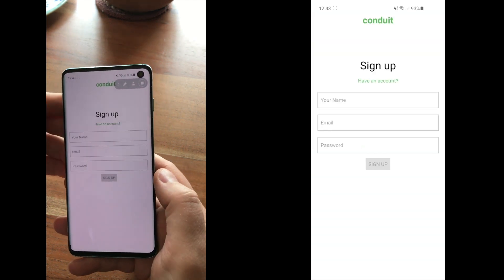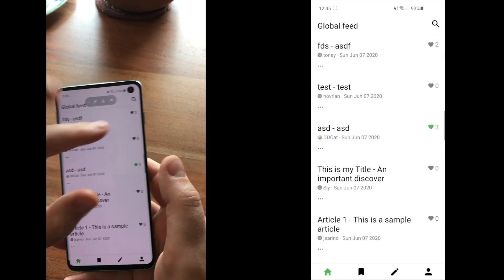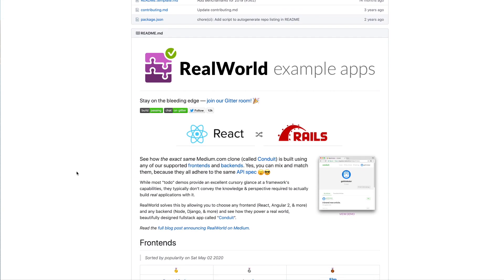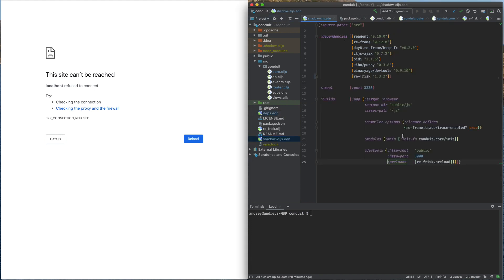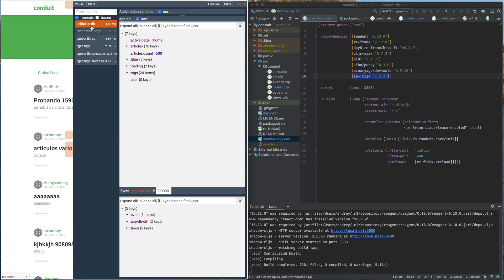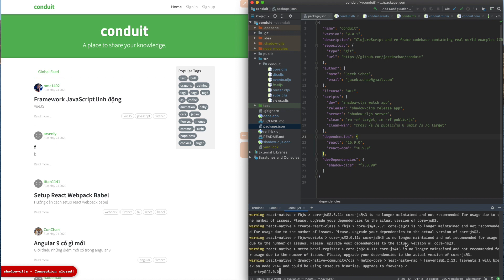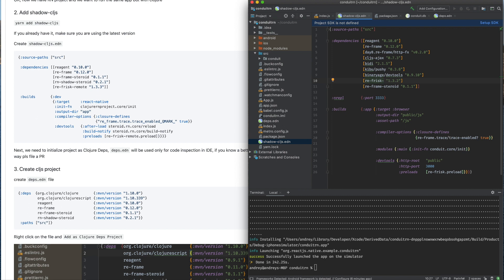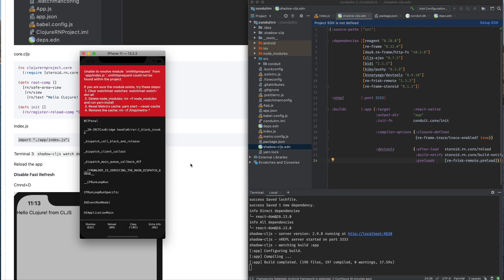Developing real world React Native application from scratch, clojurescript and re-frame [Part 1]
00:00 Intro and demo
01:28 Real world overview
01:53 Conduit re-frame web app overview
02:10 Running conduit re-frame app
03:43 Creating new React Native project
04:30 Running clojurescript React Native project with shadow-cljs
05:30 Replacing http-fx by fetch-fx
07:08 Replacing localStorage by AsyncStorage
09:00 First run of clojurescript project
09:45 Adding app icons
10:17 Adding splash screen
11:21 Routing and navigation